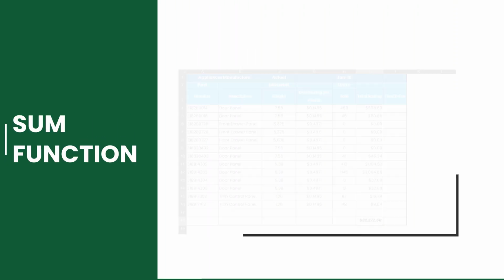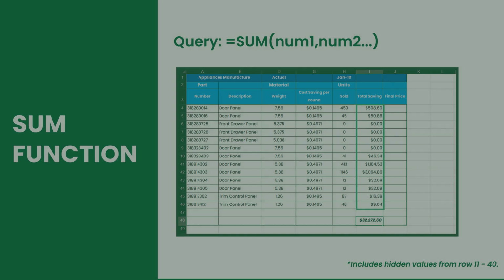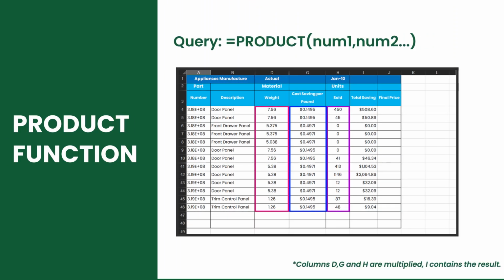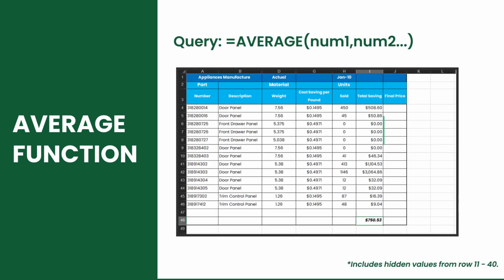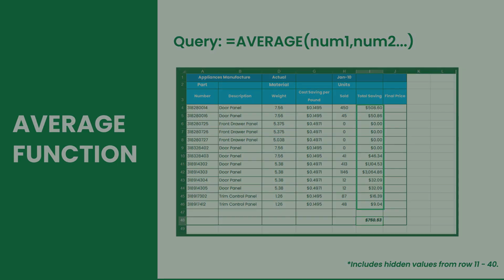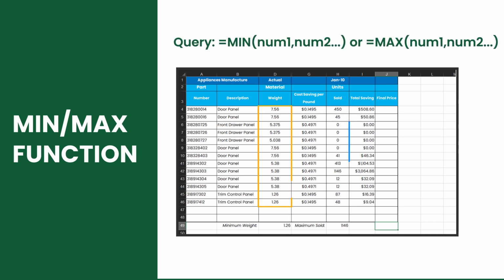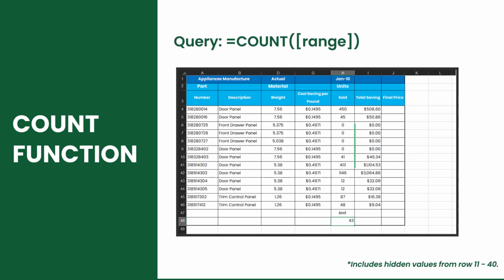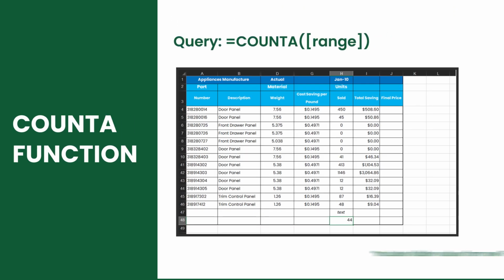THE 8 MOST USED FUNCTIONS IN EXCEL (FORMULA 101) BY EXCEL IN A MINUTE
🤔 ABOUT THIS Lesson 👇

THE 8 MOST USED FUNCTIONS IN EXCEL  (FORMULA 101)
Introduction to the basic formula functions of Excel.
Excel is indeed one of the handiest programs you can use to make your life easier especially when you are in the corporate world. It is used in many fields like accounting, science, technology, engineering, and others. Interesting, right?
So, let me introduce to you 8 of the most basic Excel functions.

you will find the DOWNLOAD Button at the bottom of the Blog Post

Translated titles:
LAS 8 FUNCIONES MÁS UTILIZADAS EN EXCEL (FÓRMULA 101) POR EXCEL EN UN MINUTO

DIE 8 VERWENDETSTEN FUNKTIONEN IN EXCEL (FORMEL 101) VON EXCEL IN EINER MINUTE

LES 8 FONCTIONS LES PLUS UTILISÉES D'EXCEL (FORMULE 101) BY EXCEL EN UNE MINUTE

AS 8 FUNÇÕES MAIS USADAS DO EXCEL (FÓRMULA 101) PELO EXCEL EM UM MINUTO

8 मिनट के लिए उपयोग किया जाता है (FORMULA 101) म

DIE 8 BESTE FUNKSIES IN EXCEL (FORMULE 101) PER EXCEL IN 'N MINUTE

8 FUNKSIONET MOST T US PEDRDORURA N IN EXCEL (FORMULA 101) NGA Excel në një minutë